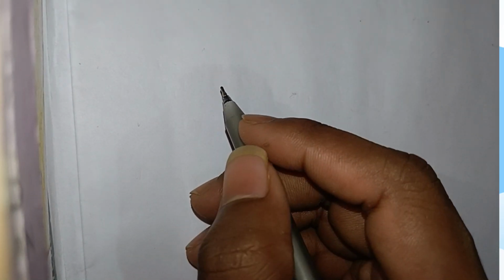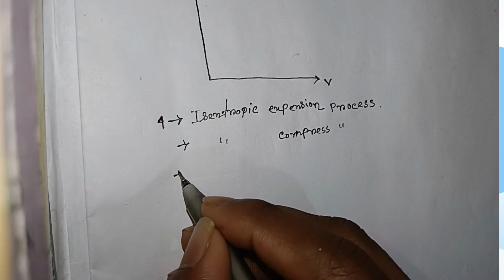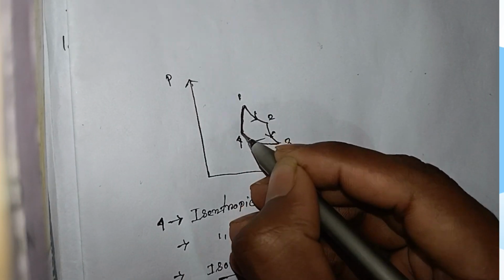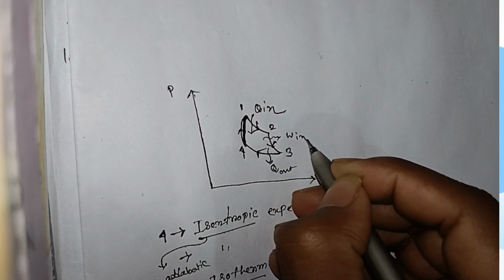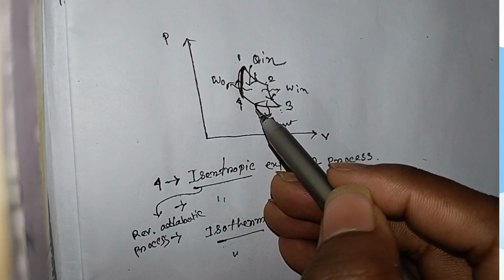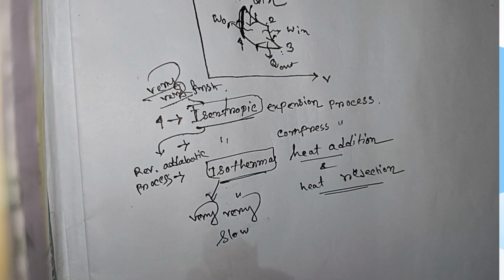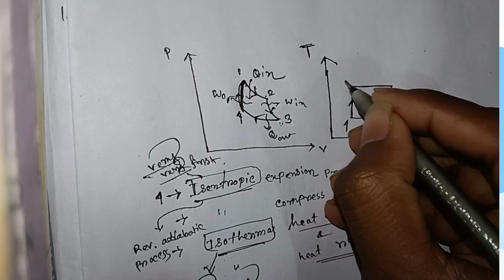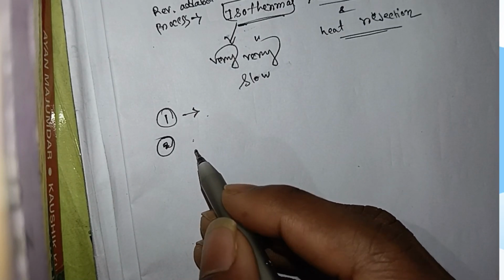Carnot Cycle Explained in 5 Minutes 🔥 | Thermodynamics Made Easy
Carnot Cycle Explained in 5 Minutes 🔥 | Thermodynamics Made Easycarnot cycle
carnot cycle explained
carnot cycle pv diagram
carnot cycle efficiency
thermodynamics basics
ssc je thermodynamics
mechanical engineering
isothermal process
adiabatic process
heat engine cycle
carnot theorem
diploma mechanicalCarnotCycle